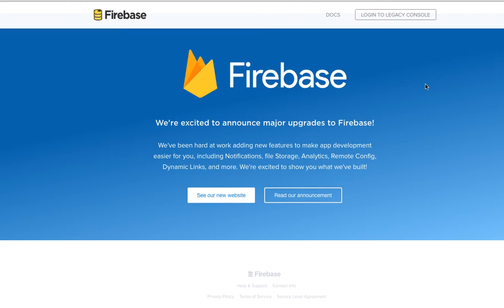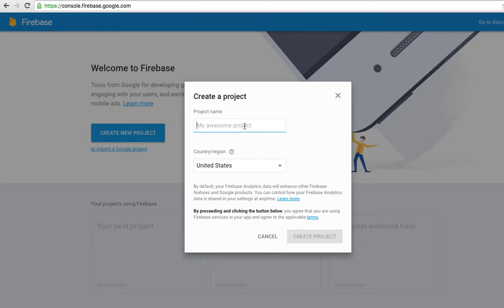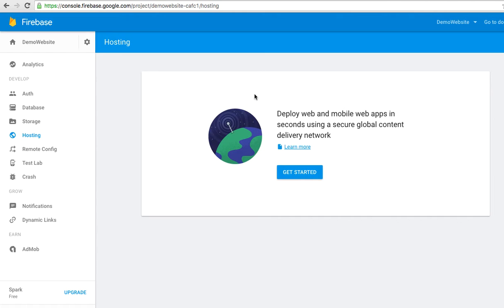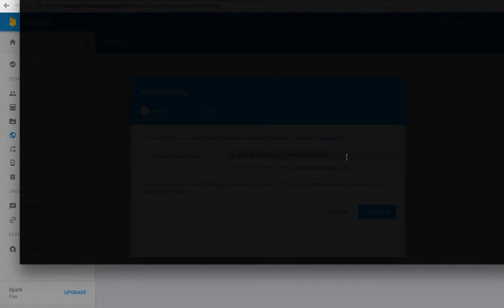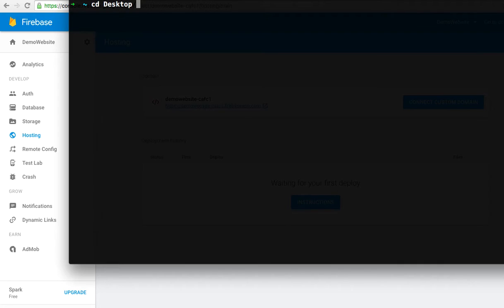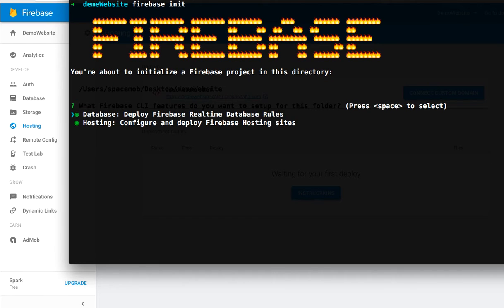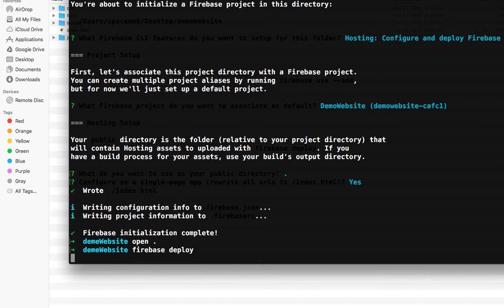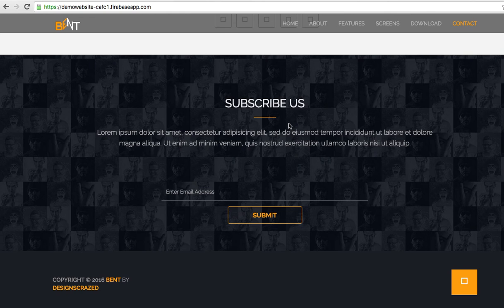How to hosting website for free with Firebase Hosting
how to hosting website for free | firebase static hosting.
Everything you need to know is:

- firebase hosting pricing
- firebase static hosting
- firebase web api
- firebase web quickstart
- firebase hosting custom domain
- firebase hosting tutorial
- firebase hosting node js
- firebase hosting php

- free web hosting google
- free web hosting reviews 2015
- best free web hosting
- free web hosting no ads
- free web hosting and domain
- free web hosting and domain name
- free web hosting sites with cpanel
- free web hosting for wordpress

We want to create more videos tutorial for help people that want to learn more about mobile development web development and new technology. ikhmer4ever.com try to gather more about new technique about programming ,mobile app design ,app development, UI and UX Design, and also real app in the world that currently use and making for production and help people too. Thanks